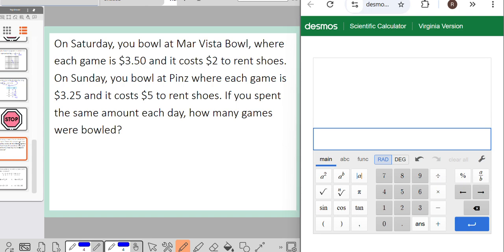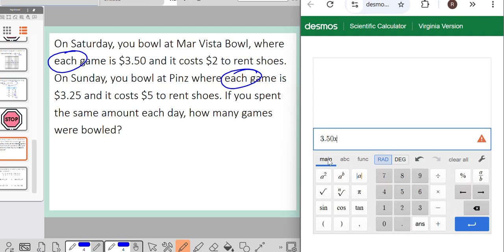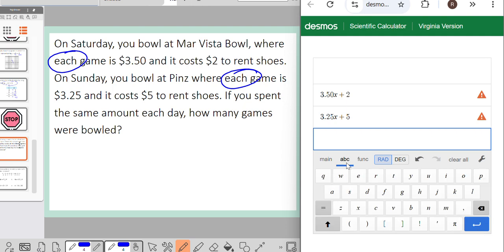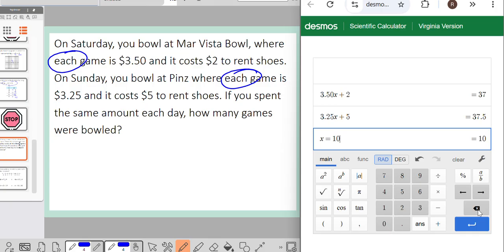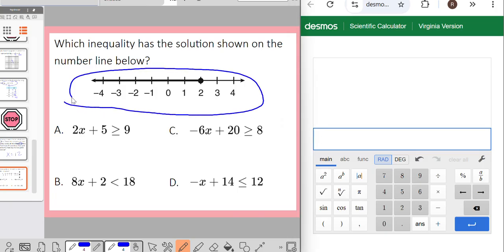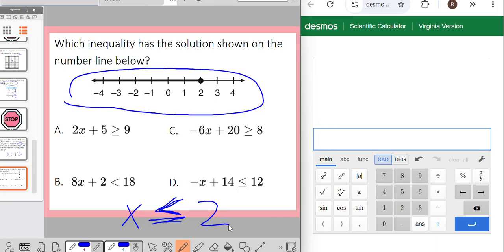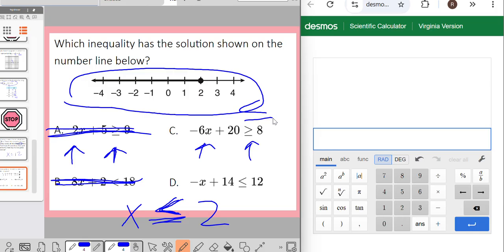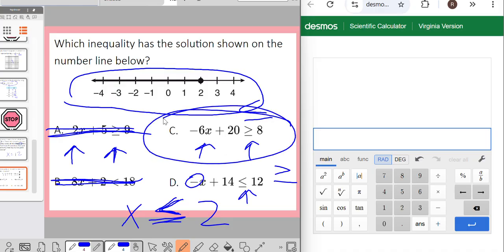Flashback Friday 21 - Review Video 2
8.PFA.4e & 8.PFA.5ab
Solve Equation with Variables on Both Sides in Context
Identify Inequality Represented by Graphed Solution